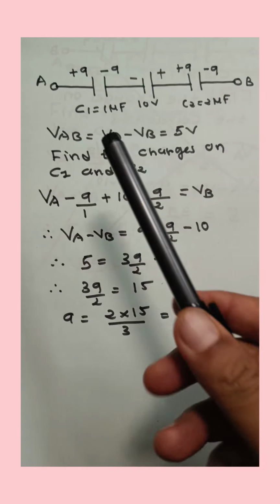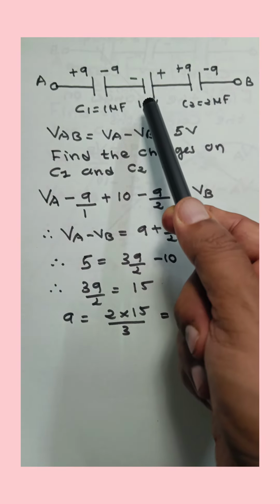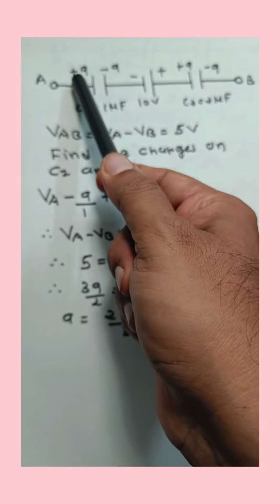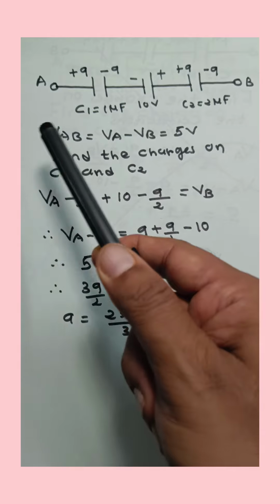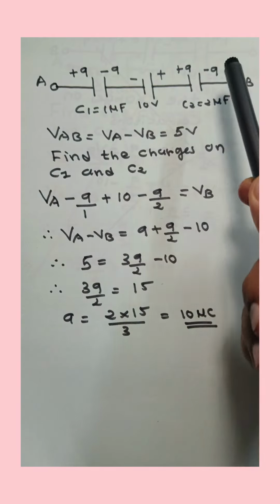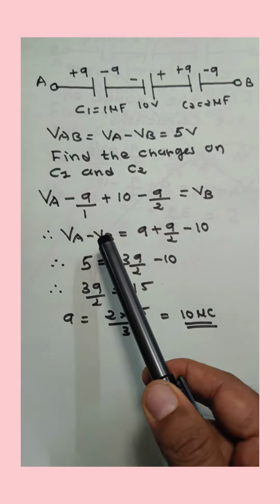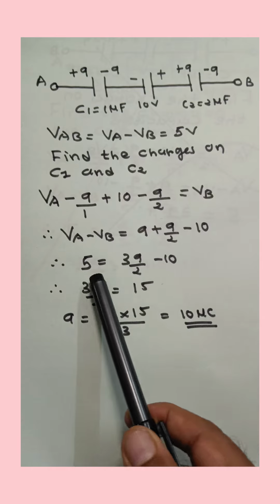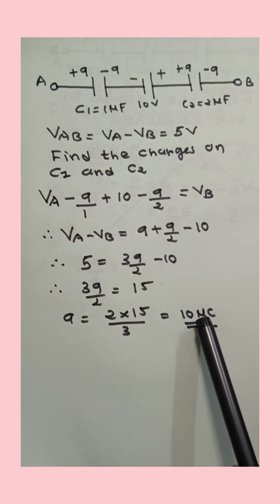VAB= 5V then find the charges on C1 and C2